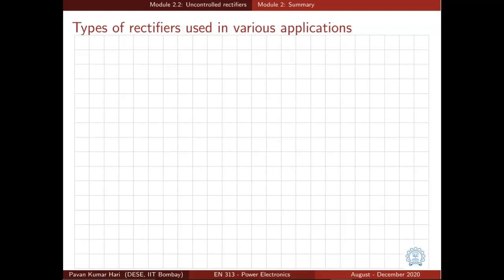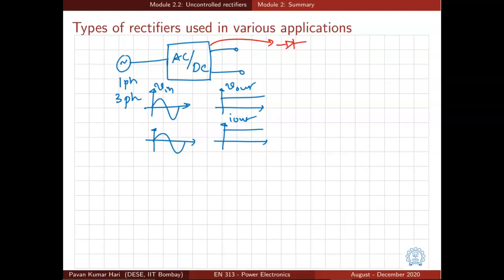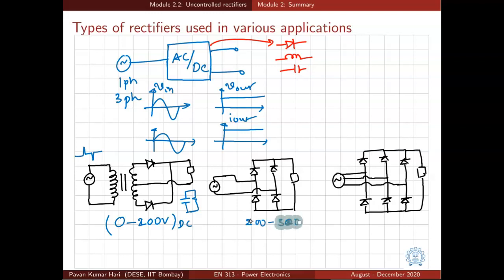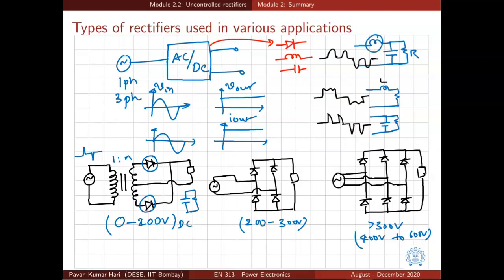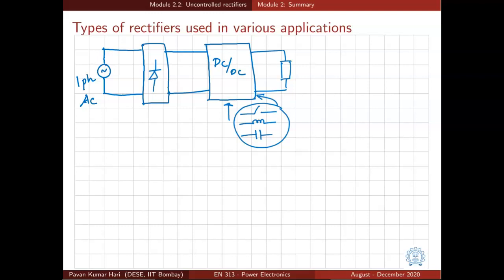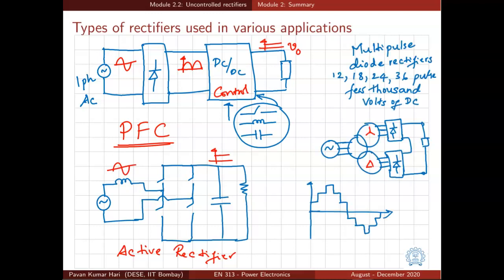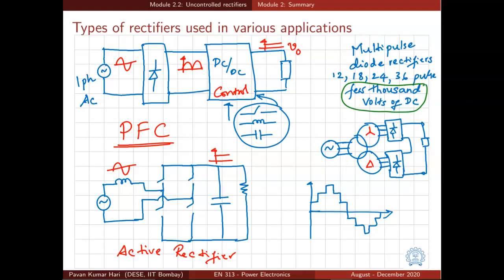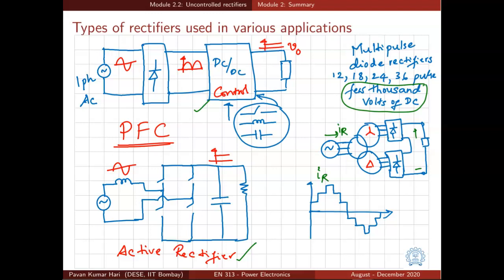module2 18 typical rectifier circuits